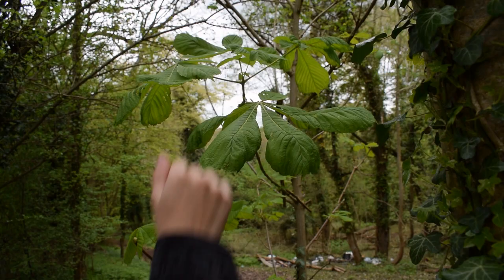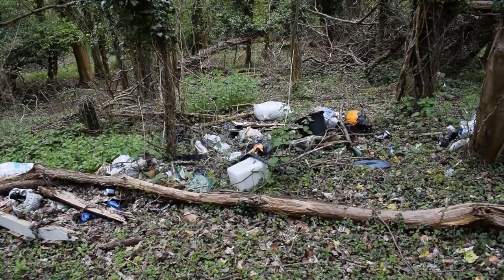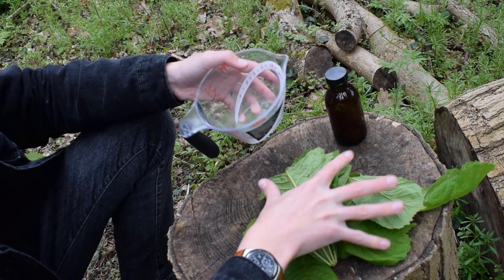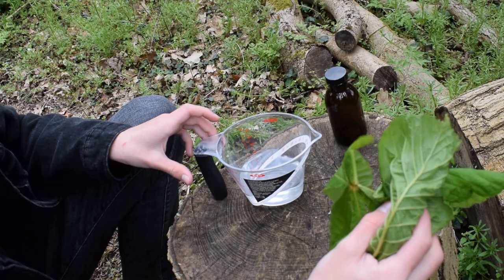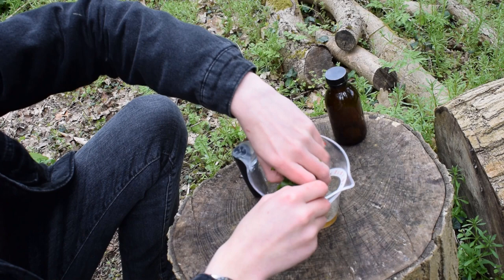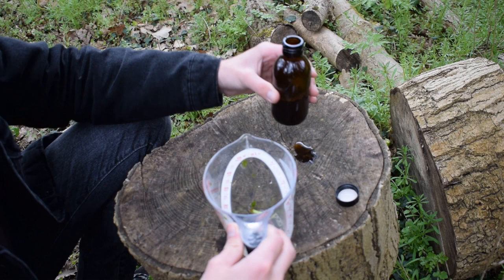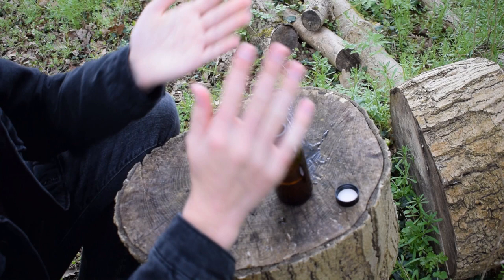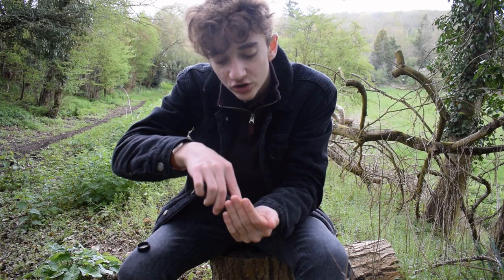How to Make Natural Soap From Horse Chestnut Leaves | UK Foraging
Here is how to make natural soap from horse chestnut leaves!

Microphone:
Rode Videomic